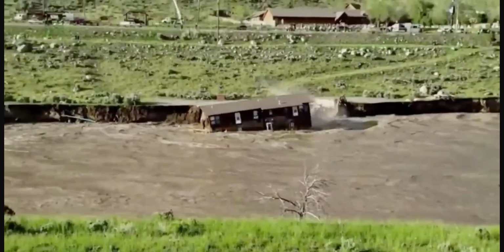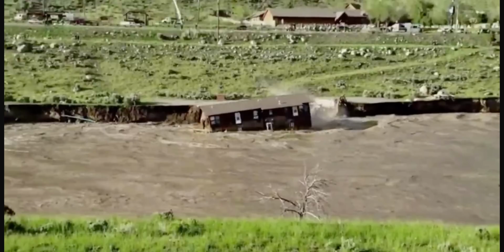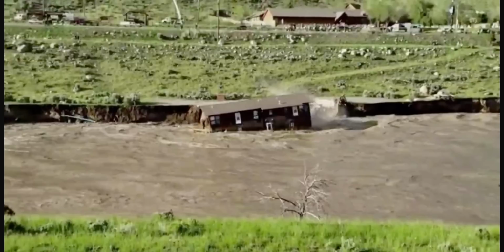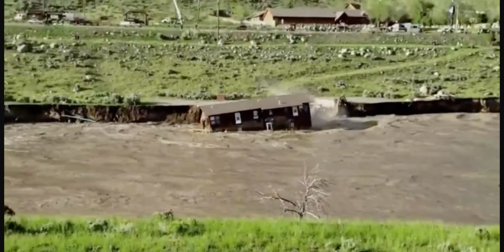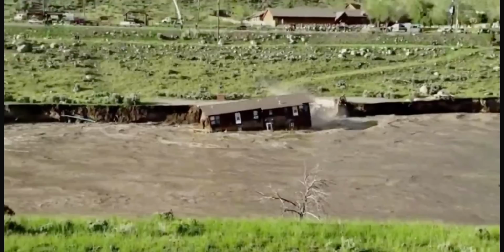Biblical Proportion Rain and Flooding At Yellowstone Park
Video Credit: CBS News